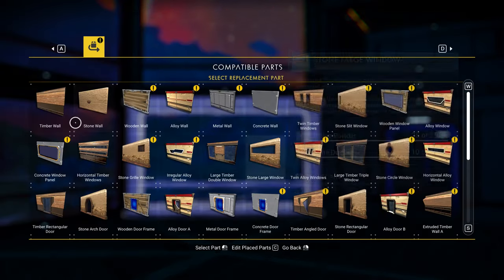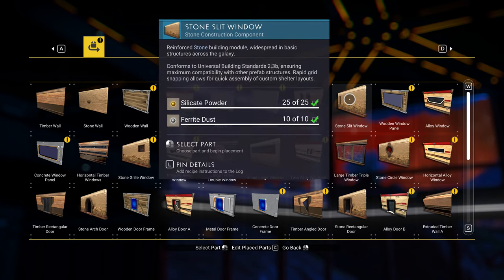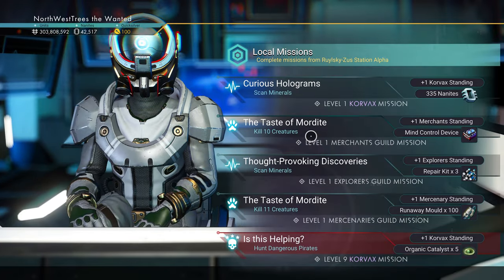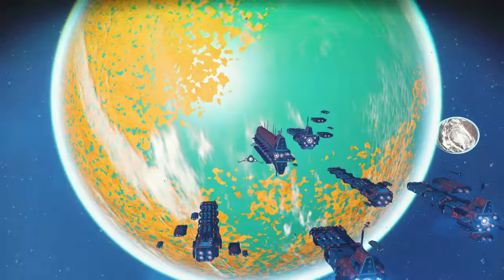The Atlas: Wooden Floors | Se4 Ep4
Today we worked on the base a bit more added wooden floors and then I raided a ship again. We unlocked some things for our freighters and then did a quest for the solar system which lead to a space battle in which we did pretty good in. After delivering the item we came back to the system we have been in.

═══ Chapters ═══
0:00 - Intro
0:10 - My Plan
3:08 - Replacing Floors
5:25 - Walls Maybe
8:23 - Lights
11:04 - Gaining Rep
14:03 - Space Battle
16:27 - Returning Home
17:01 - Watch Next

► Season: 4
► Episode: 4

No Man's Sky is a open world multi-player game that has been designed to be procedurally generated. All things in the game are randomly placed from types of flora, and fauna to the minerals and structures. Terrain is even random, and no planet is the same when it comes to where to find things.

There is 255 galaxies and around 255 solar systems per galaxy ranging with around 2 to 6 planets to explore each. This game is massive and offers free updates with new content each time they drop a release. This is by far one of my most favorite games I own.

═══ Music & Sounds ═══
► Voiceover/Narration
► Game Music and Sounds
► Intro
     Artist: NEFFEX
     Genre: Alternative & Punk
     Mood: Happy
     Released: 2022
► Timelapse 1
     Title: Contrast
     Mood: Dark
     Released: 2022
► Timelapse 2
     Artist: NEFFEX
     Genre: Alternative & Punk
     Mood: Angry
     Released: 2022
     Artist: NEFFEX
     Genre: Hip-Hop & Rap
     Mood: Happy
     Released: 2022